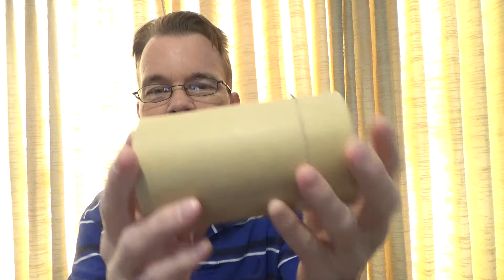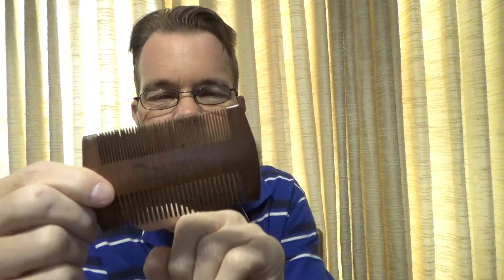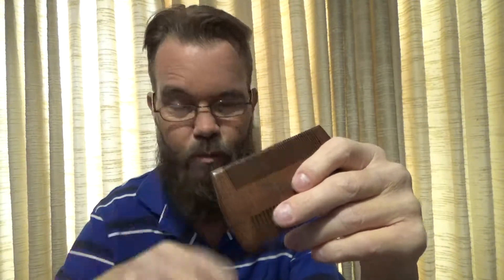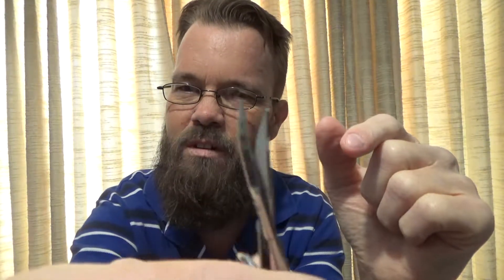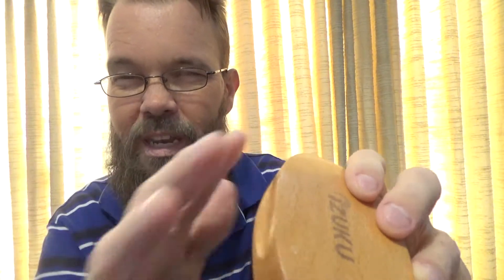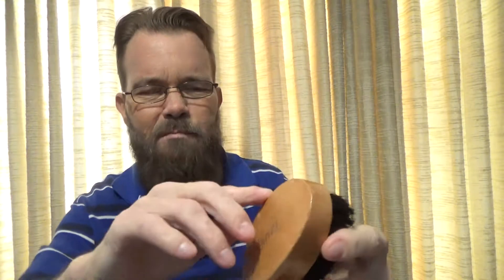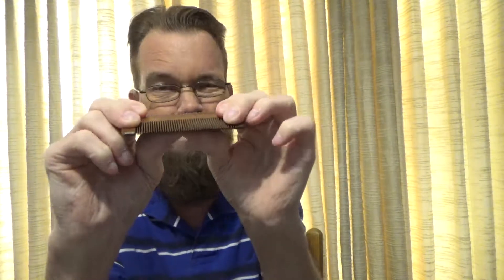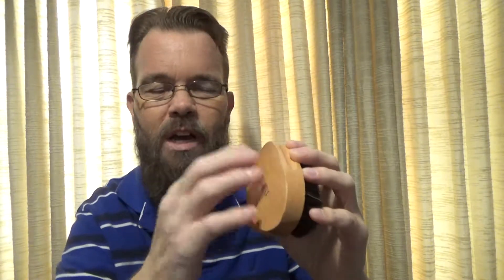IZUKU Beard Brush, Beard Comb, Beard Scissors Beard Grooming & Trimming Kit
Item(s):
Beard Brush, Beard Comb, Beard Scissors Beard Grooming & Trimming Kit for Men Care-Gift Box&High-Grade Leather Bag-Natural Boar Bristle Brush, Black Gold Sandalwood Comb & Stainless Steel Scissors